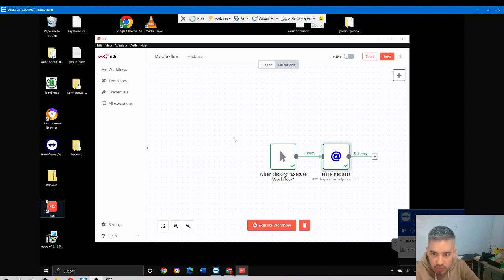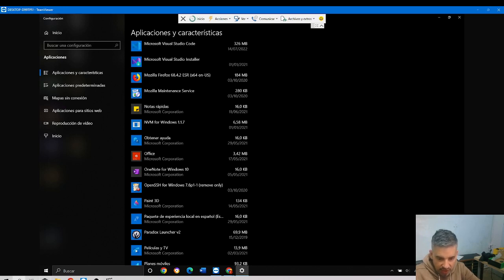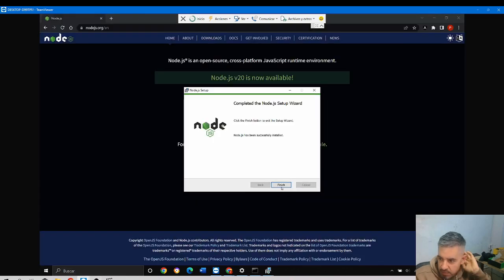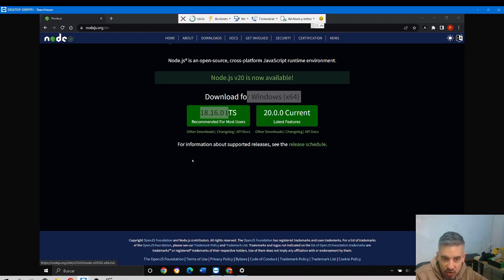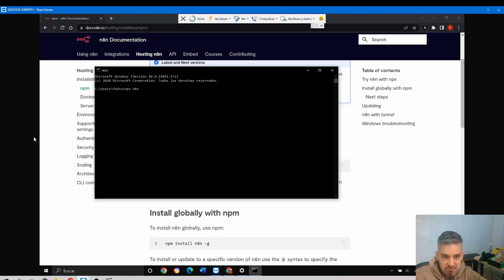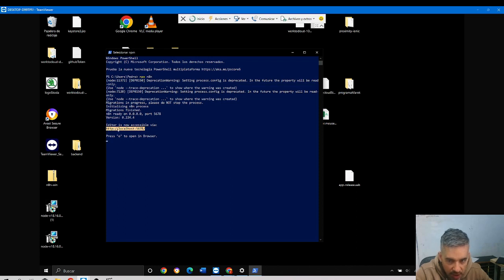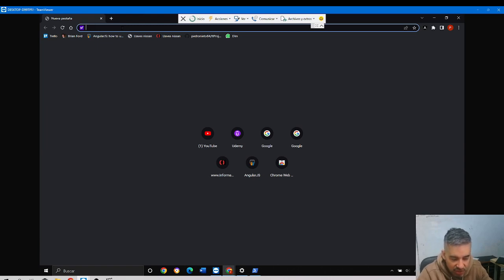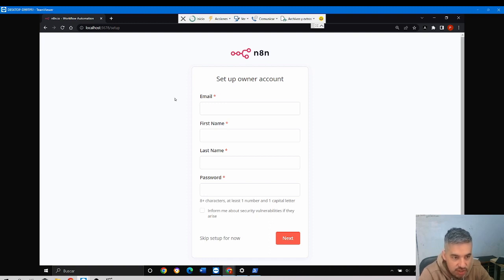5 Node installation also for linux | N8N | BOTS AND AUTOMATIONS